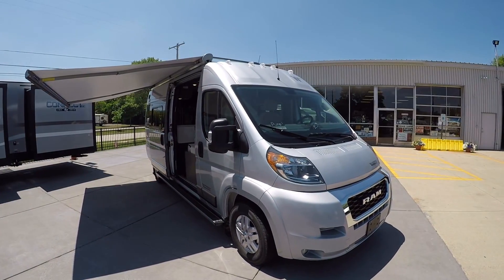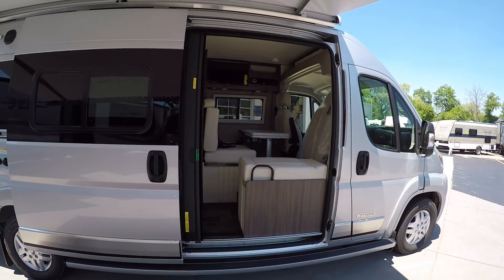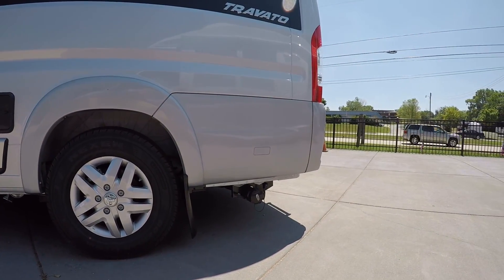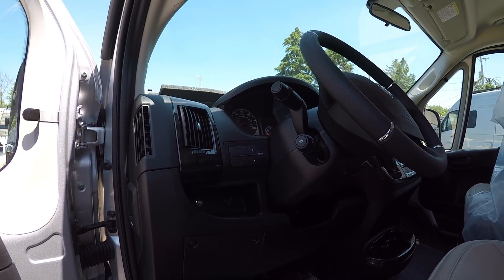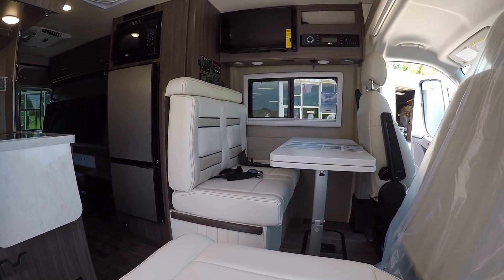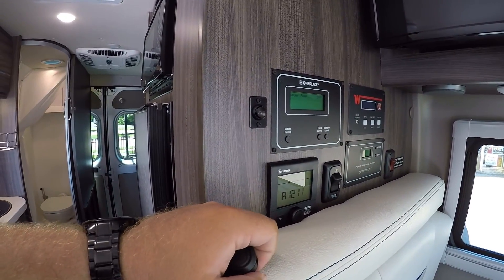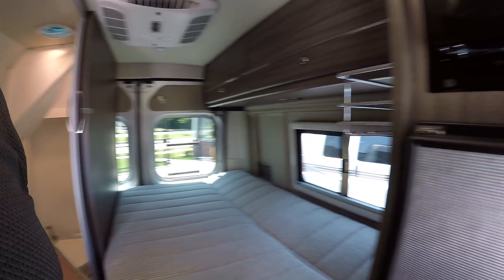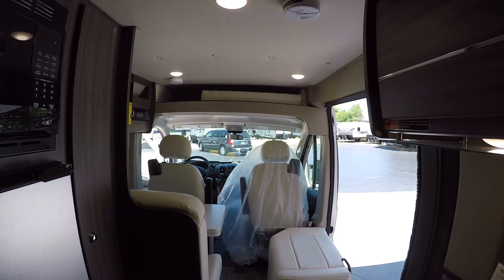2020 Winnebago Travato 59GL 1080P Lithium Ion Powered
Based on the powerful, fuel-efficient Ram ProMaster® chassis, the Travato® has been at the forefront of the camper van revolution since its launch in 2014. Thanks to premium features such as the energy-saving Truma Combi™ eco plus heating, the Deluxe FROLI® sleeping system and Corian® countertops, the new Travato is better than ever. With significantly upgraded standard features like 200-watt solar panels and new interior décor colorways, alongside several options, you can tailor the Travato to suit your needs. Options include heated holding tanks, roof mounted cargo rack with ladder, lighted power awning with wind sensor, and many more! The Pure3 Energy Management System comes standard in the Travato 59GL and 59KL. Pure3 is built with advanced engineering and a simple user interface so you can have confidence and peace of mind as you travel down the road. The 48V automotive-grade lithium energy storage pack provides up to 8,700-watt hours of energy, and powers all coach appliances. Designed for reliability, the Pure3 system makes replenishing power fast, simple, and available through multiple charging options. The 58V alternator, although compact in size, packs a punch and quickly charges the pack as you drive. Pulling off for the night is stress-free with this advanced lithium system that meets all your power needs without requiring power hookups or the use of a generator. This fully integrated system includes a powerful 3,600-watt pure sine inverter that offers 30 amps. of power at any time, powering air conditioning and appliances wherever you go. The best part of this hassle-free system is that it operates on the push of a button and a simple analog gauge that tells you how much energy remains. With the same automotive-grade technology used in hybrid vehicles and EV applications, this newly advanced lithium energy system provides better value, ease of use, and confidence as you travel, live, work, and play.